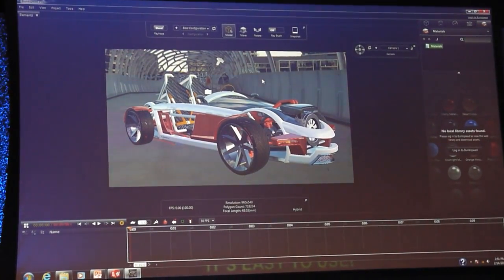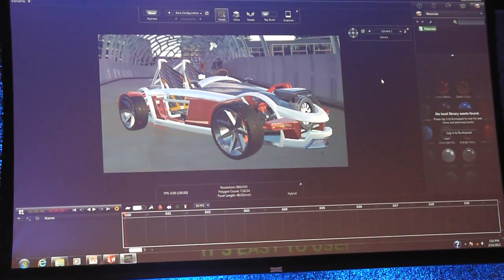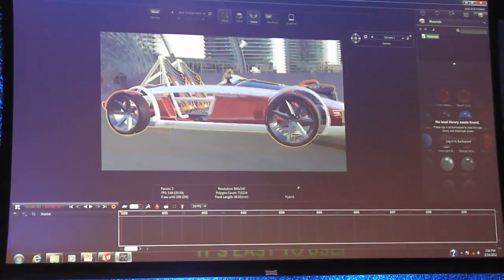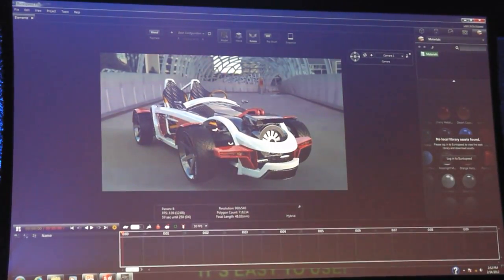NVIDIA Quadro M ray tracing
Demo highlights ability of NVIDIA Quadro to support ray tracing. It was held during HP Z-series workstations presentation at Global Partner Conference at Las Vegas 2012